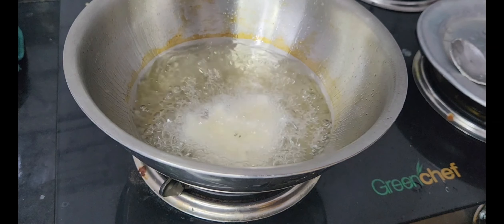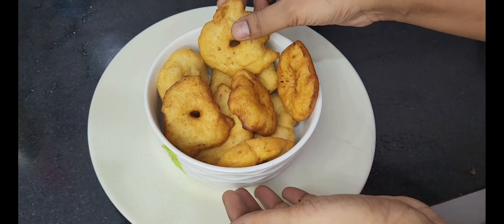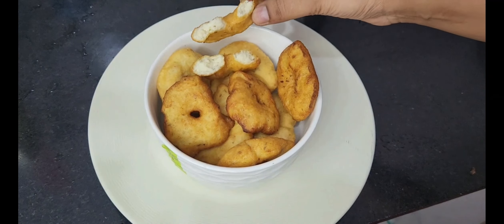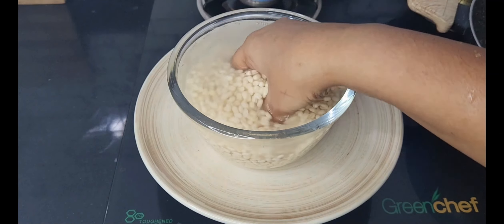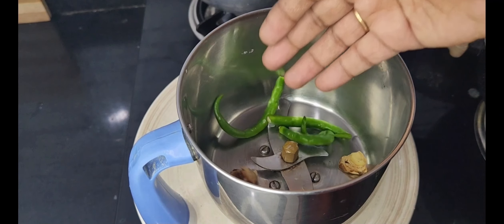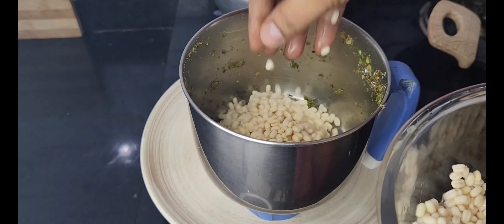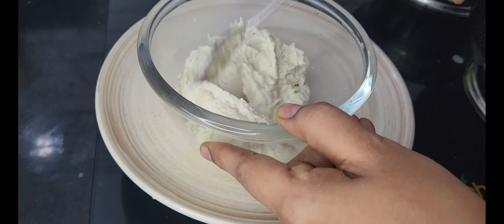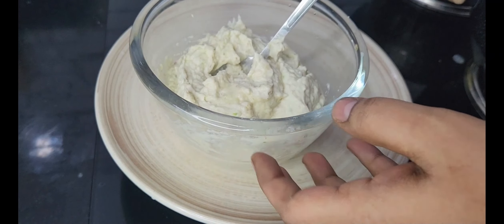Hotel Style లో వచ్చె విదానంగా మినపపప్పు వడలు ను చాల సాఫ్ట్ గా Prepare చేసుకోవచ్చు.(URAD DAL VADA)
Urad dal - 2 small glasses
Oil - Required
Salt - required taste
Ginger Pieces -2 small
Green chilies - 3
Jeera - half table spoon